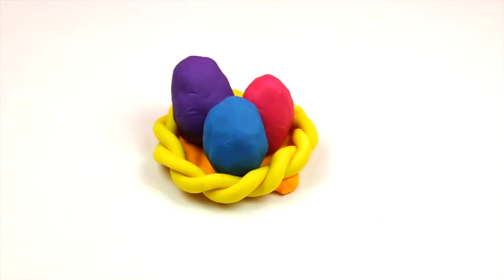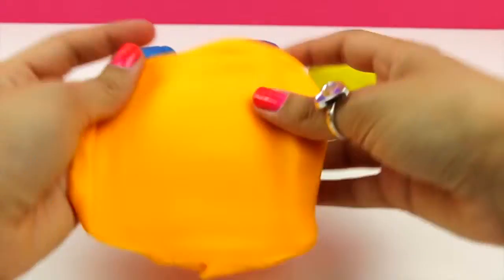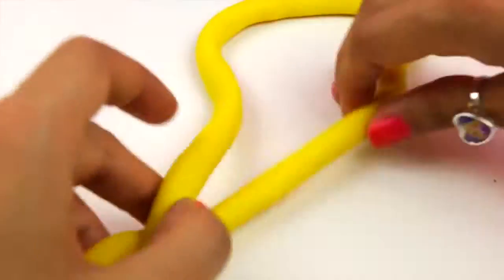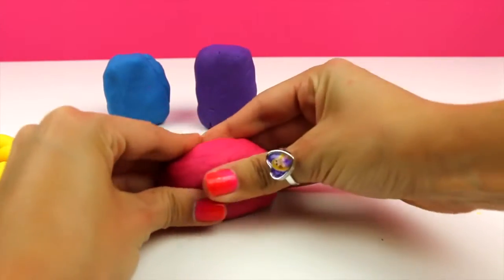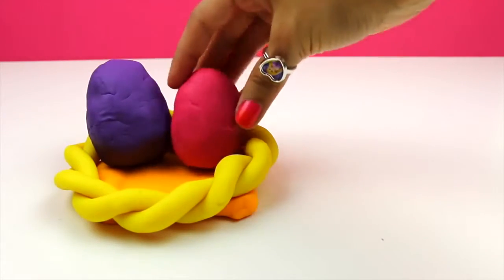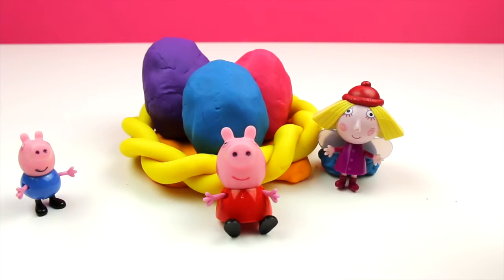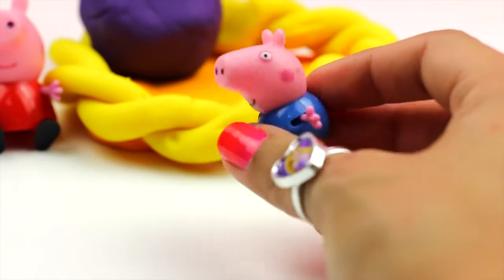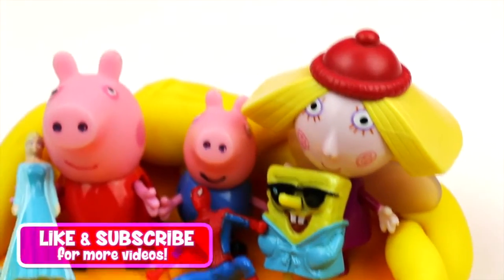Play Doh Easter basket Peppa Pig Frozen ben and Holly Surprise eggs Episode Spongebob YouTube